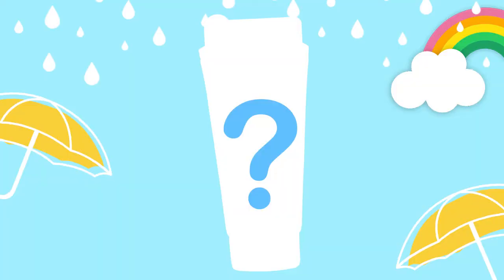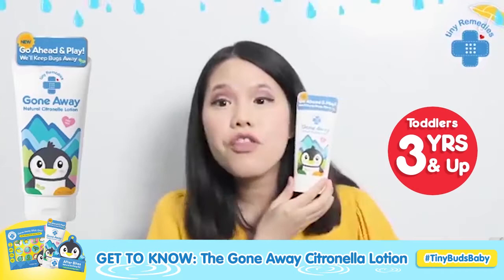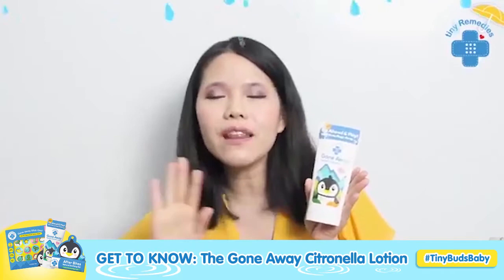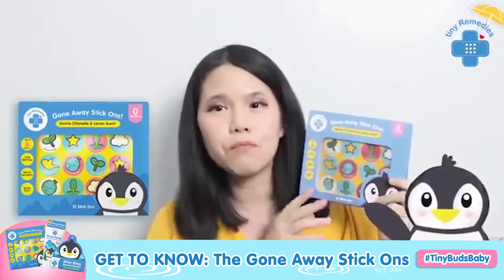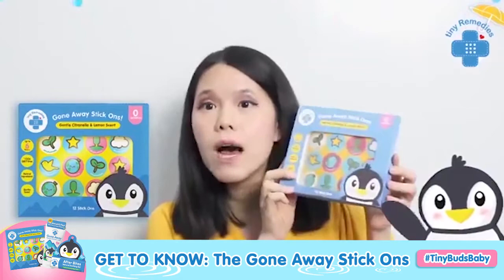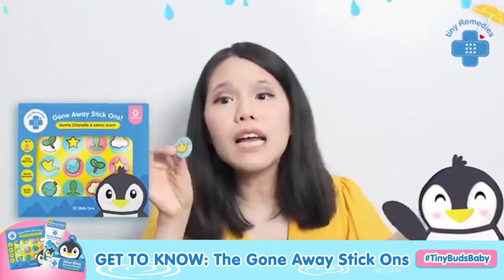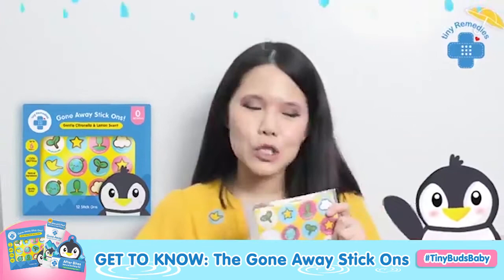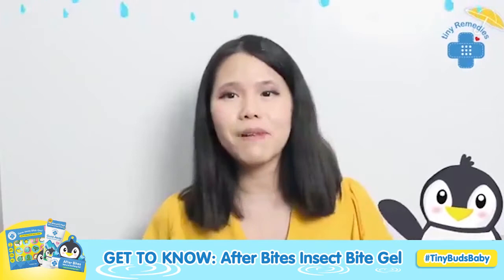Get to Know Our New Gone Away Collection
Bugs, Mosquitoes and Creepy Crawlies?
Protect your babies & kids with the latest from Tiny Remedies!

Gone Away Natural Citronella Lotion (100ml)
- Non-sticky gentle lotion
- Natural ingredients like Lemon Eucalyptus, Citronella & VCO
- for Toddlers 3 Yrs and Up!

Gone Away Stick Ons (12 pcs)
-Bright Colourful long lasting patches
-Natural Mix of Citronella and Lemon Eucalyptus
-Safe for Babies & Kids of All Ages!